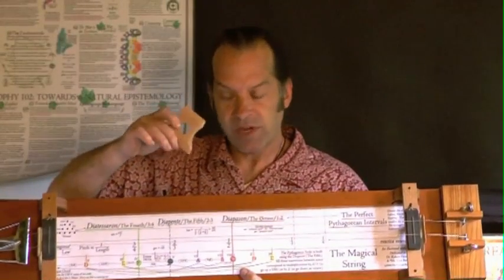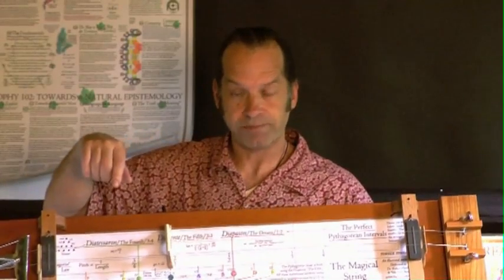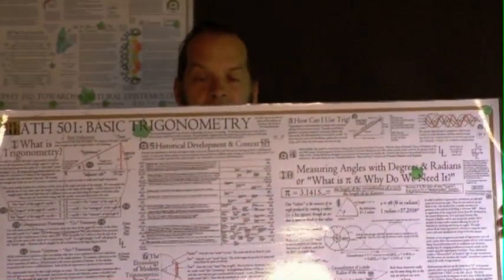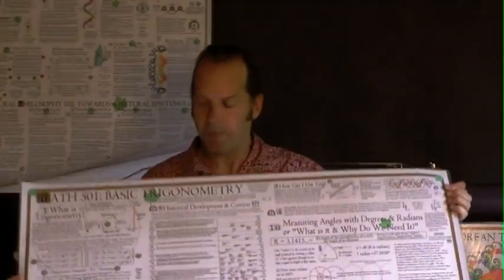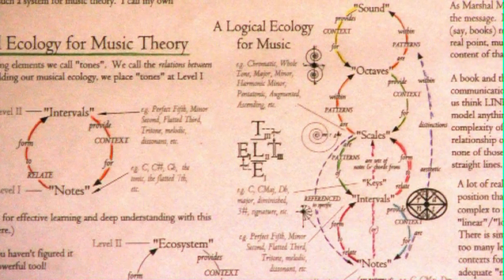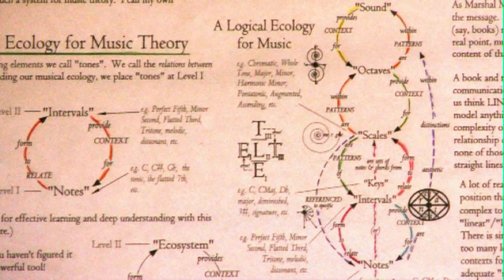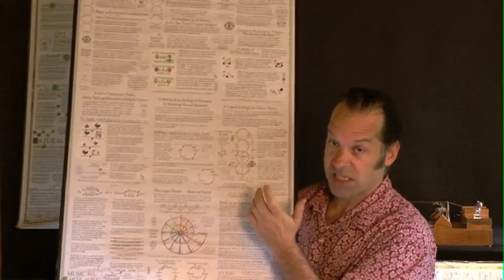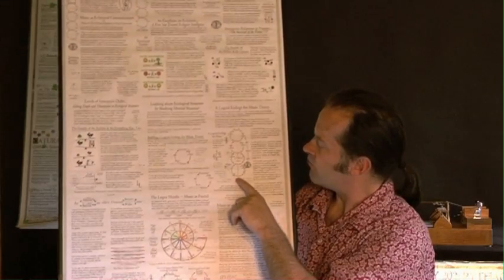The Natural Philosopher Would Like to Meet The Dalai Lama Pt. 2 of 3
Hi, my name is Rod Smith and I have an education project I call "The Natural Philosopher ~ A Curriculum for Ecological Intelligence".

I would like to get the message in this video to the Dalai Lama.

If you feel that you can help me, just do the first thing "your" intuitive channel prompts you to do...THANKS!